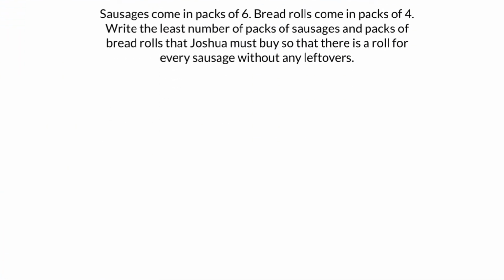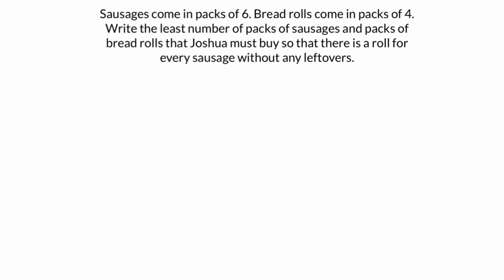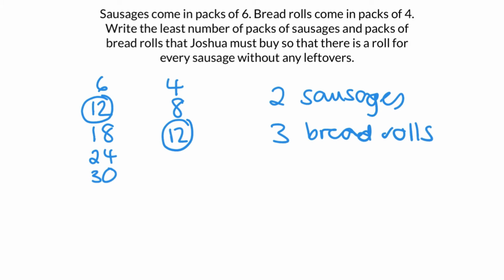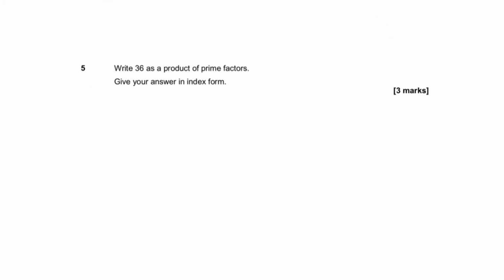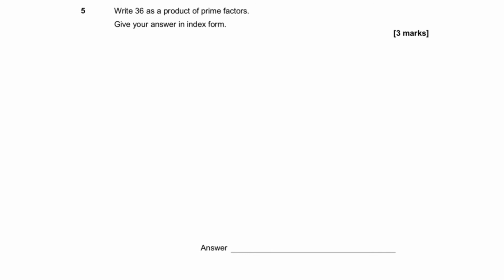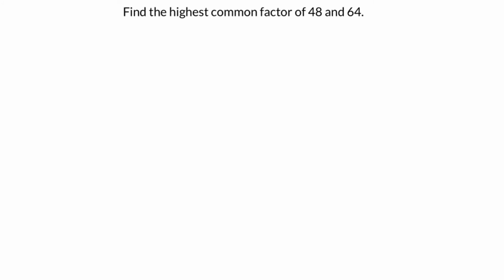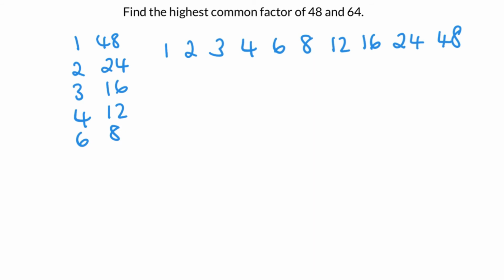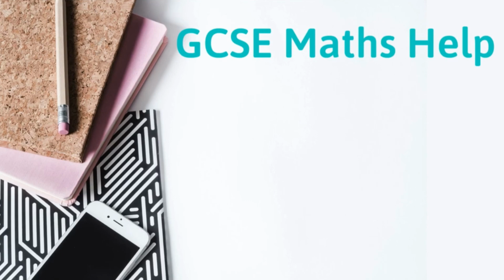Types of Numbers Exam Questions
This video is full of exam questions on types of numbers, we will be covering lowestcommonfactors highestcommonmultiples and writing a number as a product of it’s